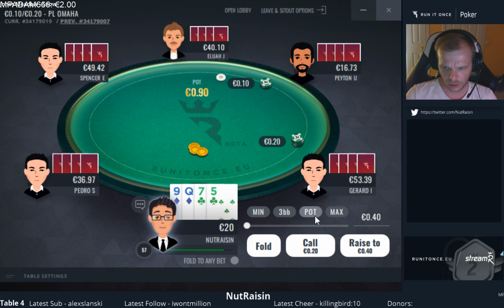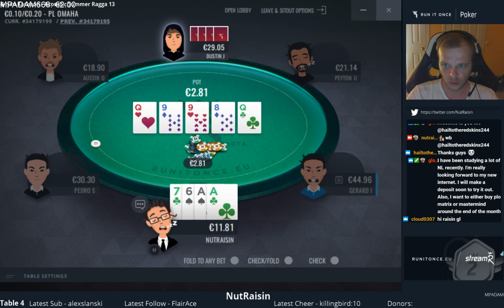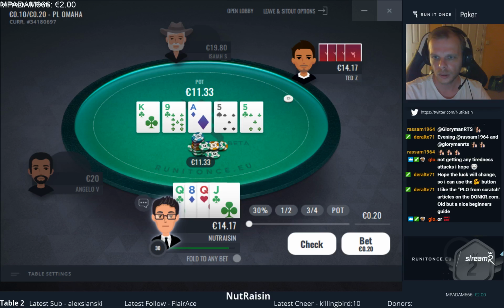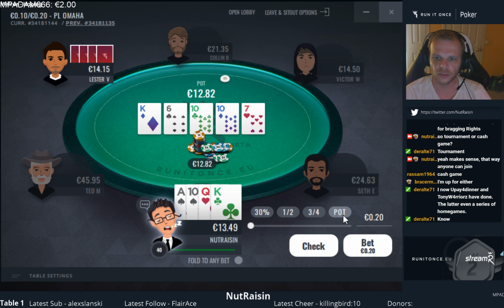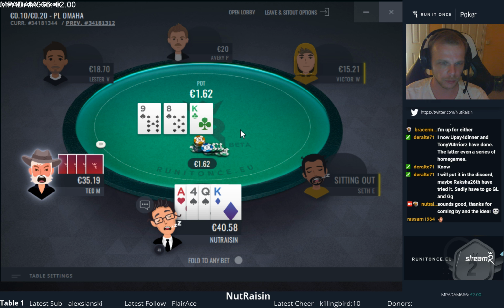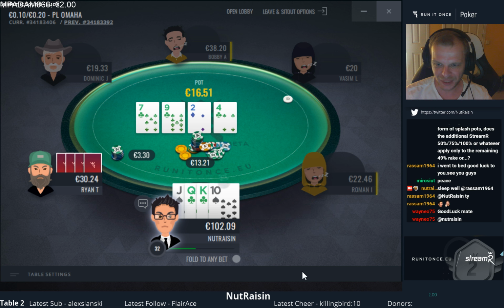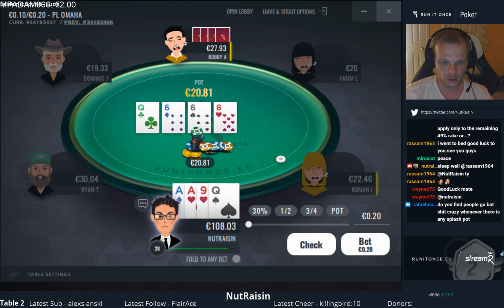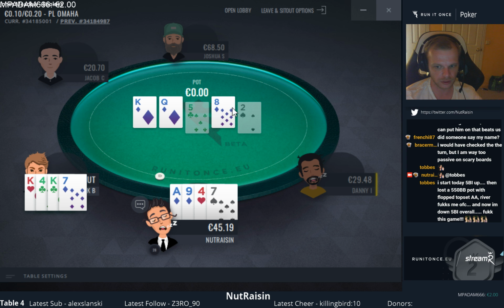Best of PLO 20 April 24 #2 RunItOnce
I stream 5 days a week on Twitch